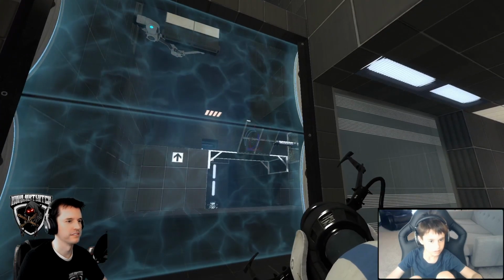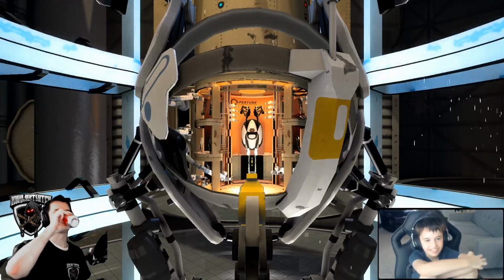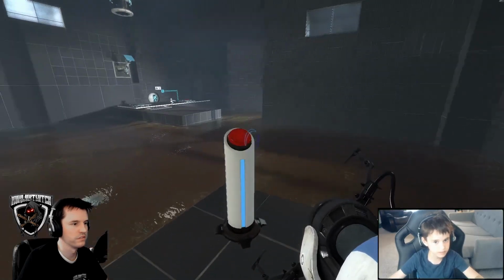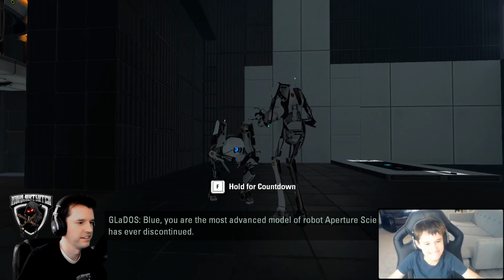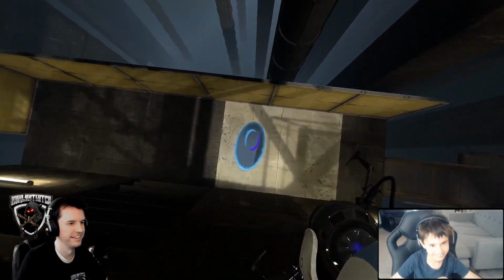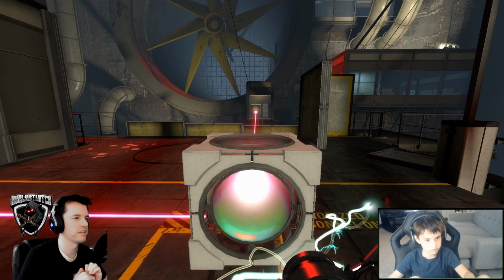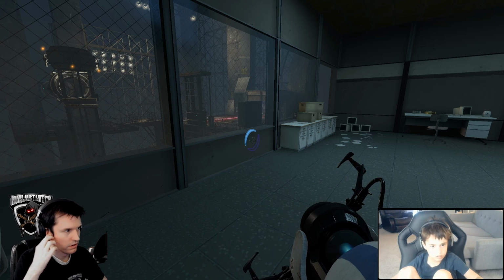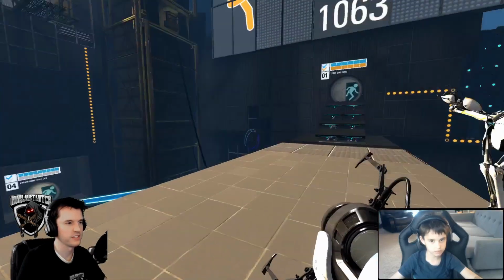Mukluk Plays Portal 2 Multiplayer Part 3